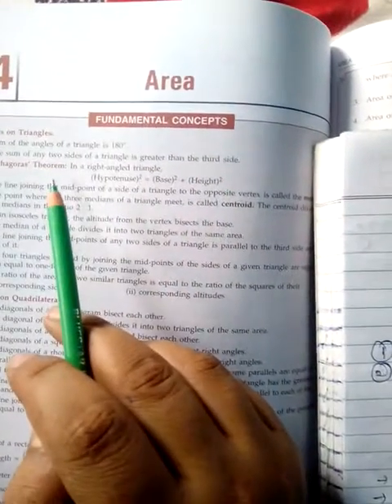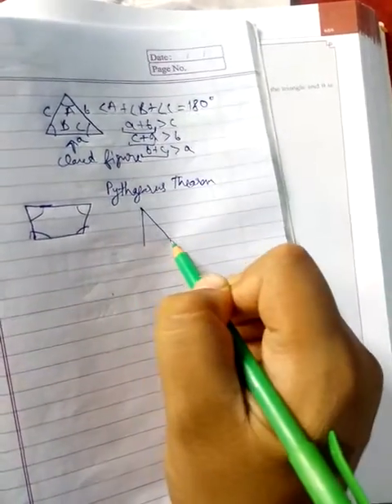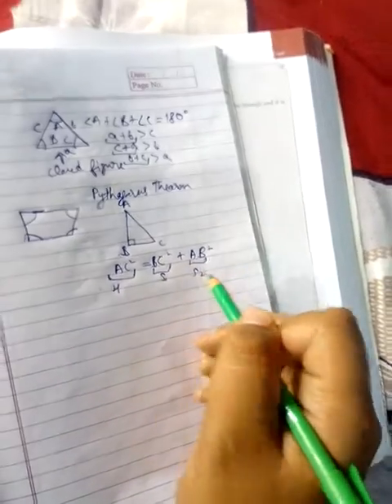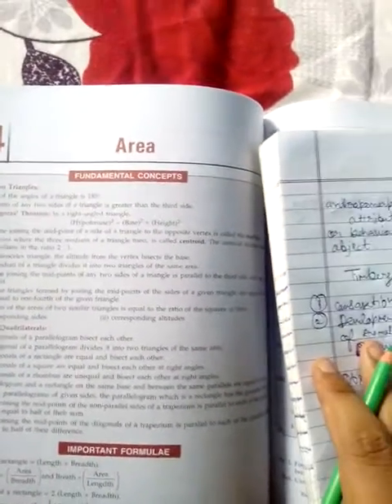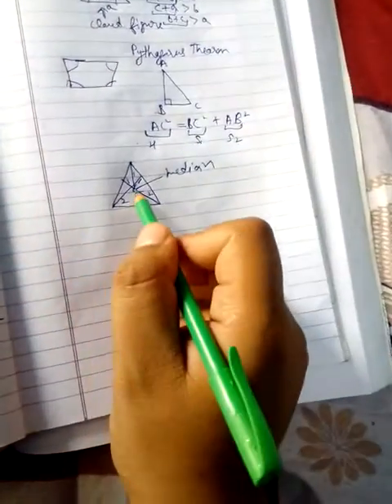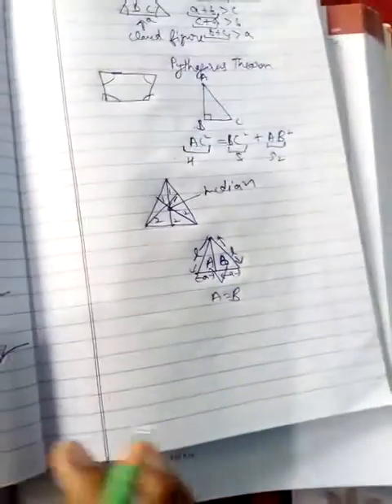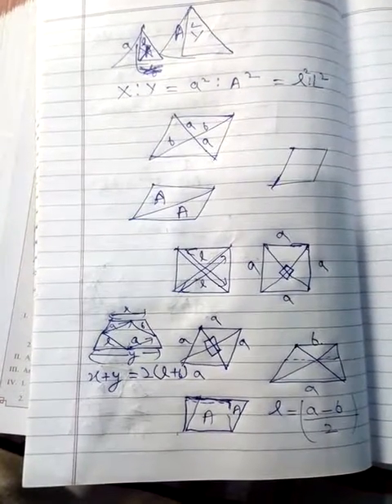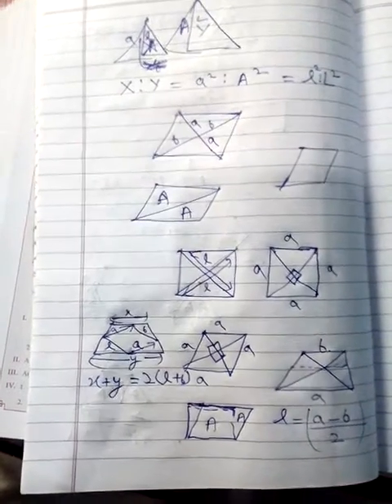Aptitude problems: problems based on Area part 1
In this video I am going to teach you about the properties related to the area of triangles and quadrilaterals